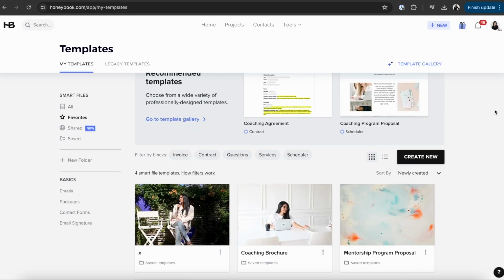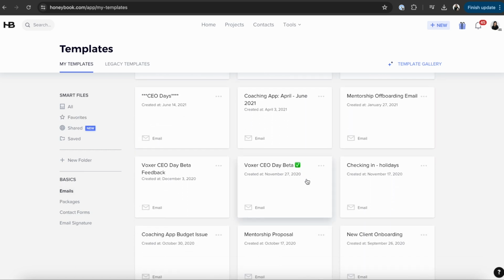My 6 Month Plan to Becoming a BOOKED OUT Social Media Manager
Here's my plan for becoming a social media manager with a full client load in 6 months or so!

Chapters:
0:00 - Welcome!
0:34 - Month 1
5:30 - Month 2
7:19 - Metricool (ad)
10:08 - Month 3
16:47 - Month 4
20:08 - Month 5
24:05 - Month 6